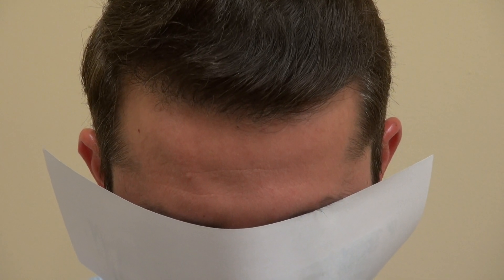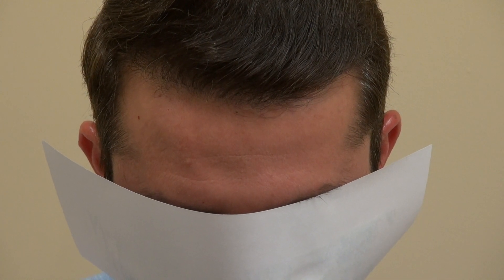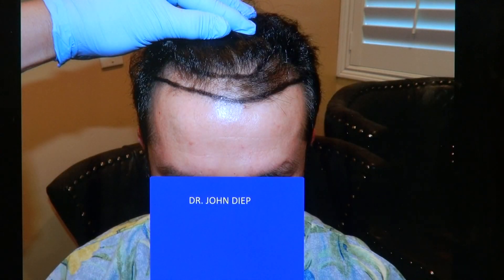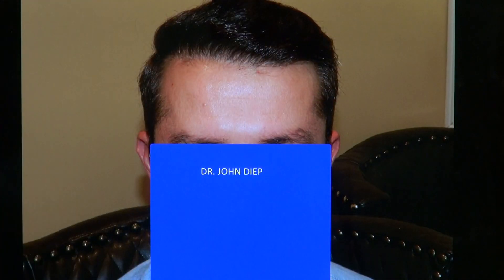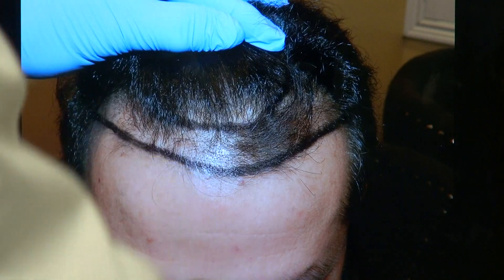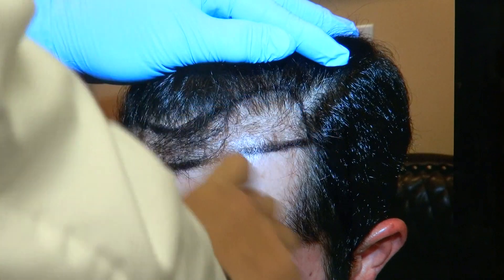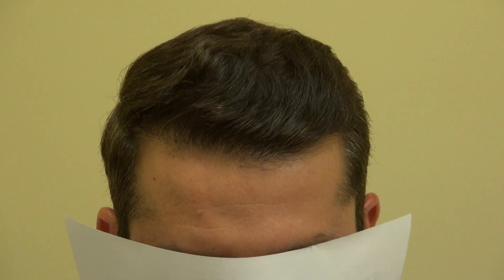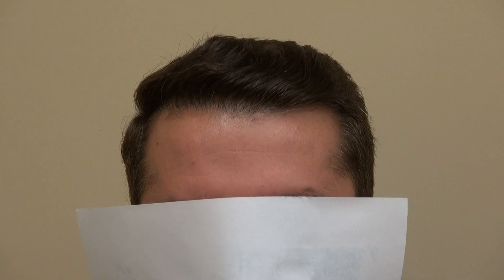Frontal Hairline Transformation With Excellent Result After the Treatment Done by Dr. Diep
Frontal Hairline Transformation With Excellent Result After the Treatment Done by Dr. John Diep in San Francisco, CA please call or or visit our

Dr. Diep is the leading authority in the art of FUT & FUE, Follicular Unit Extraction, hair transplant, natural & dense hairline restoration, filling in bald vertex/crown, beard, goatee, mustache, sideburns & other facial hair surgery such as eyebrows. Through many years of experience, Dr. Diep invented his own FUE instruments and “DFC” Diep FUE Curve technique to harvest all type of hair, including curly hair roots of African origin, performing thousands of hair restoration transplantation, including celebrities in Beverly Hills, professional athletes throughout the United and famous wealthy people from different countries. Dr. Diep is both an artist and a world renown hair transplant surgeon.  MHTA clinic also provides hair restoration for men & women with frontal hair loss, bald mid scalp, balding or thinning vertex/crown, eyebrows transplant, FUE corrective hair surgery to fix PLUGS, fill in scar from face lift, past strip hair transplant and burn.